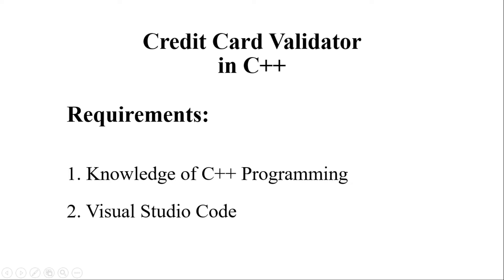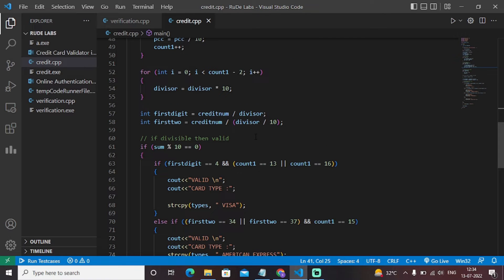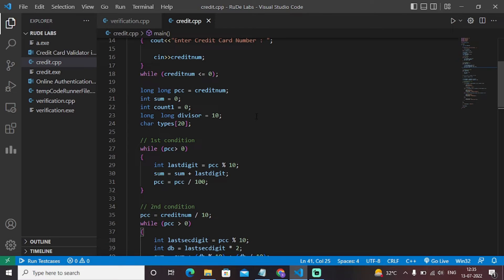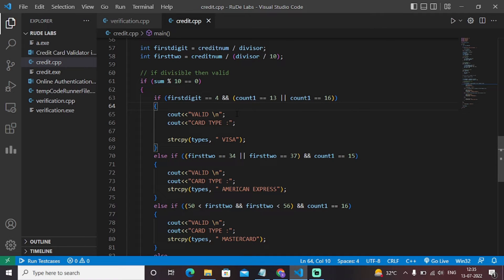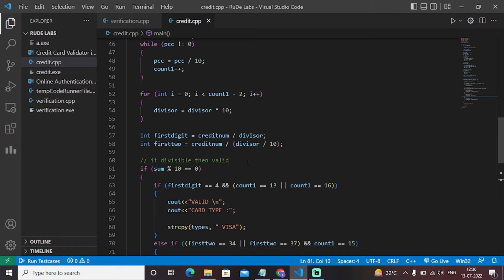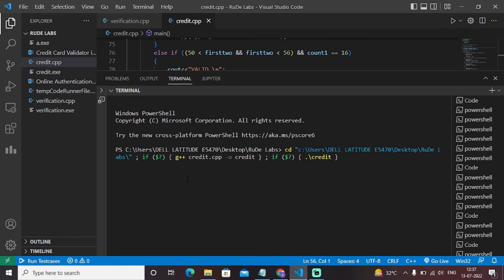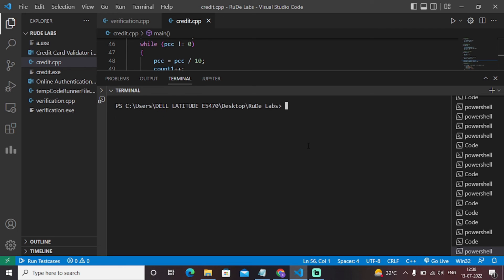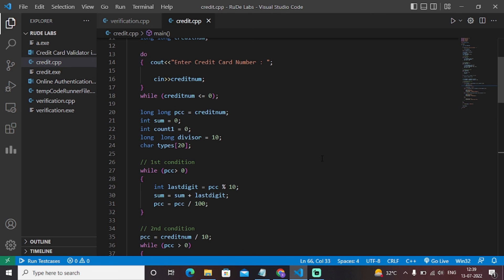Credit Card Validator in C++ | C++ Project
We have created a Credit Card Validator in C++ that helps us to verify a valid credit card with a valid credit card number issued by specific banks. Through this application, we can verify that the credit card is valid and ready to make different transactions.

Objective:

The objective of this program is to check if the credit card number is valid or not so that it can decrease the rate of crimes and fraudulent transactions related to banks and payments.

Luhn algorithm is a simple checksum formula to identify the numbers such as credit card numbers and IEMI numbers, but it is mainly used to identify credit card numbers.

Timestamp:

00:12 - Project Overview
00:52 - Code Explanation
03:59 - Demonstration